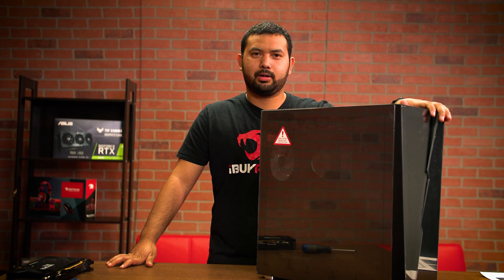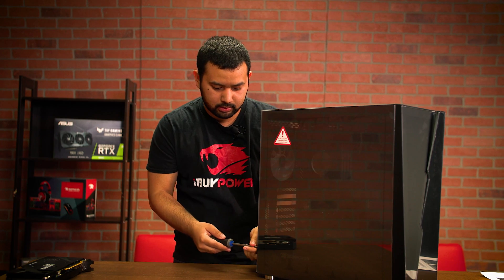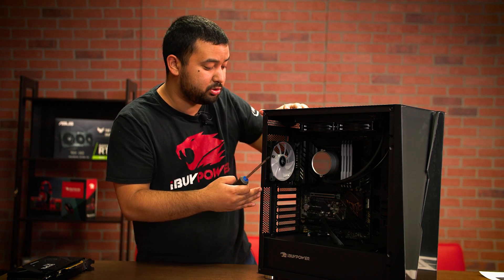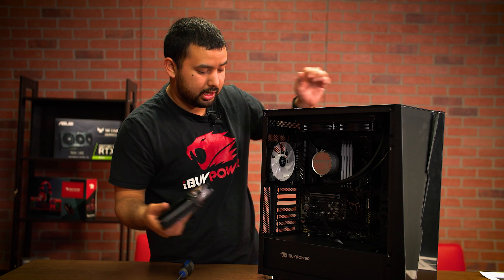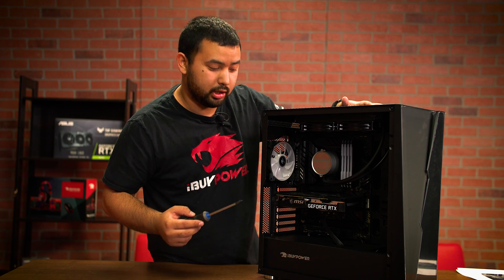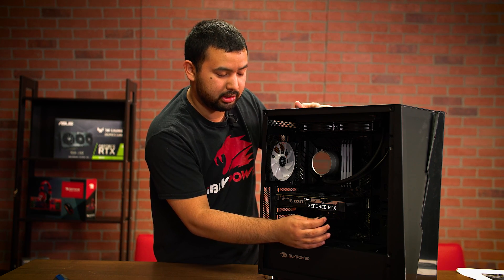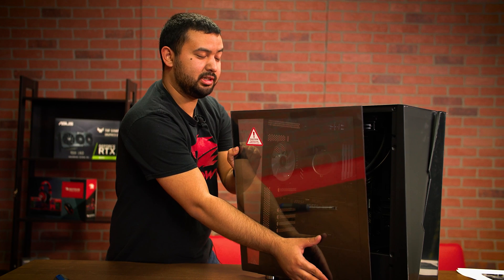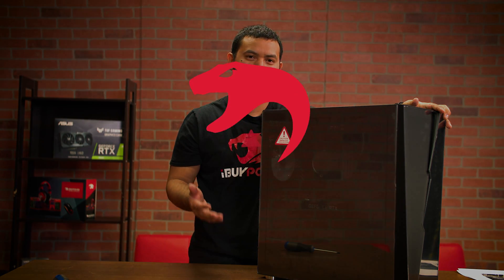How to Install GPU in Computer - iBUYPOWER Gaming PC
Whether you are upgrading your current PC or building a new PC, this video will show you how to install GPU in computer.  Working inside your PC can be a little dauting, but we got you.

Video Content

00:00 Intro
00:07 What Tools and Preparation
00:18 Remove Side Panel
00:44 Remove Retainer Screws
01:44 Insert GPU
02:08 Secure it with Screws
02:41 Connect the PSU Cables
03:23 Re-install Side Panel
03:44 Conclusion

If you are in need of immediate tech support help and are an existing iBUYPOWER customer, please contact our Tech Support team Mon - Fri: 8:30am - 5:00pm PT Toll Free